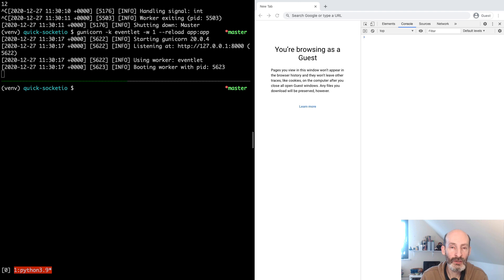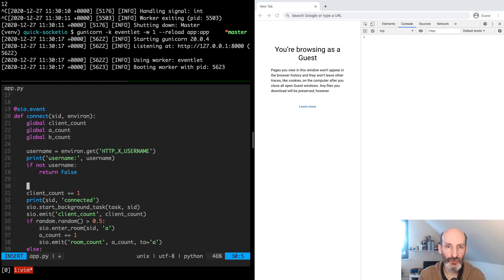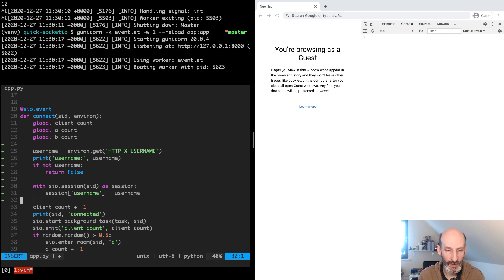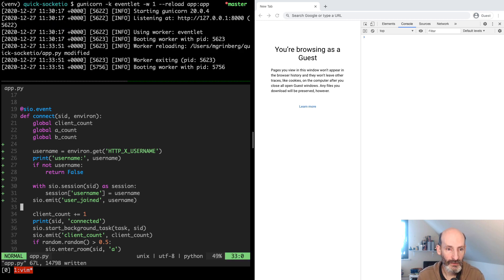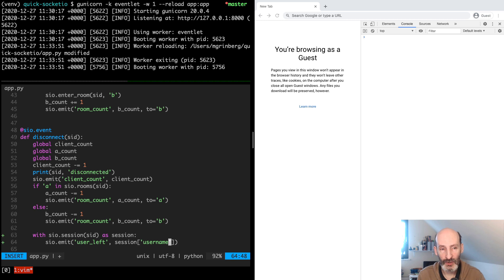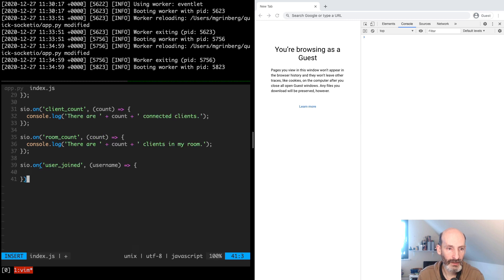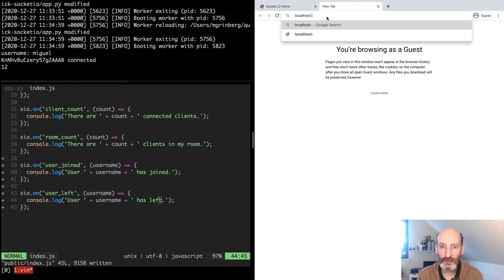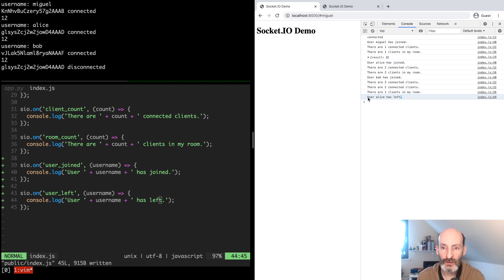Quick Socket.IO Tutorial, Part 9: User Sessions